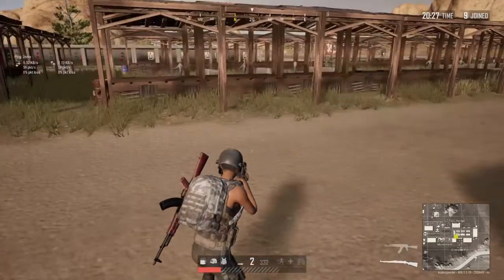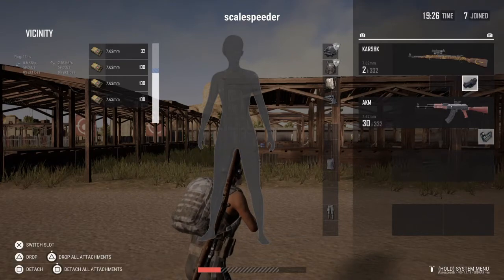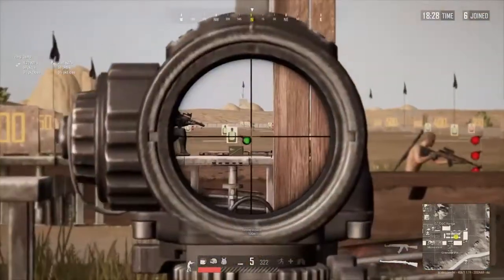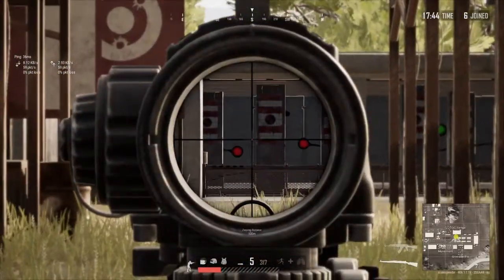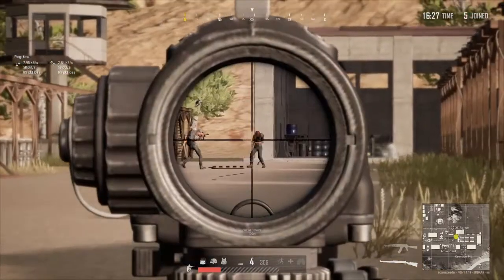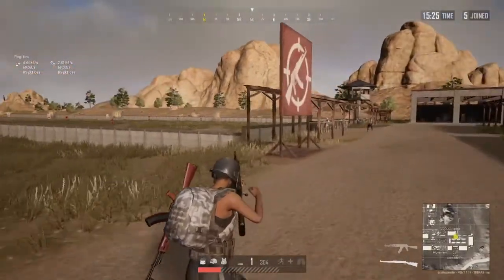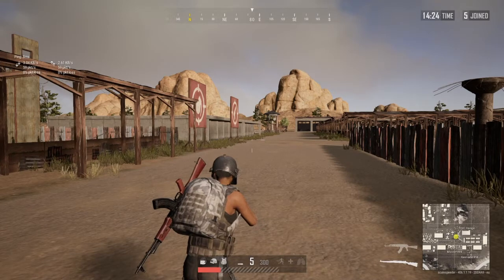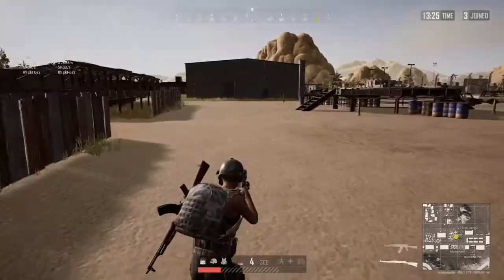PUBG: How I Hit A 372 Metre M24 Head-Shot On A Moving Target (PS4)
A lot of practice, and a lot of luck...
Thanks, Rob.